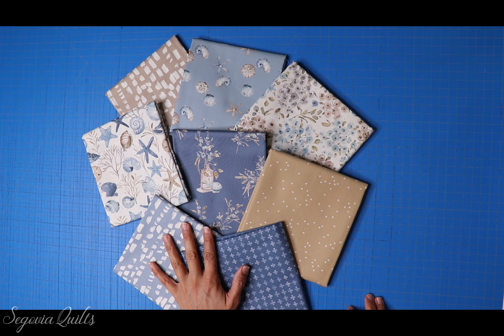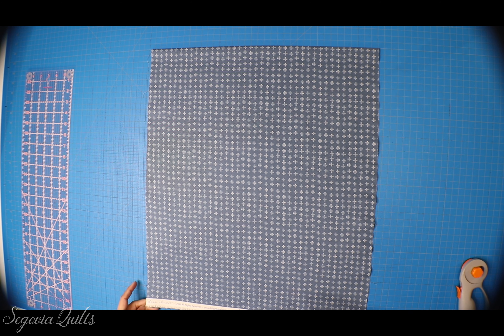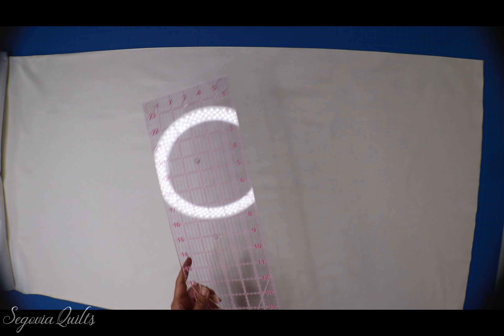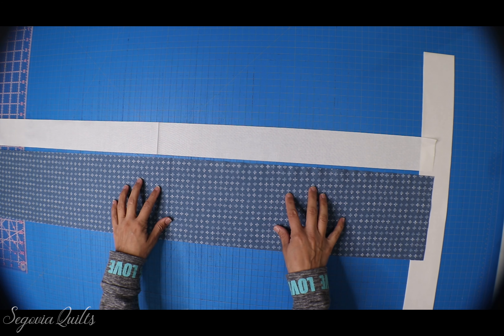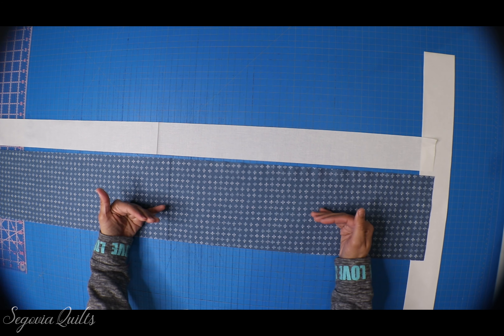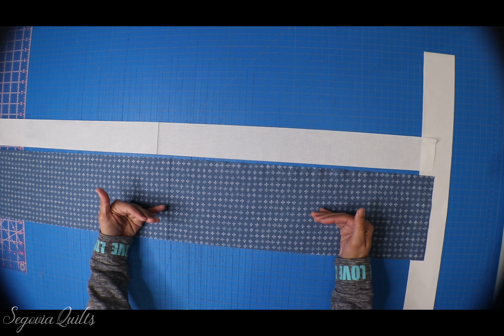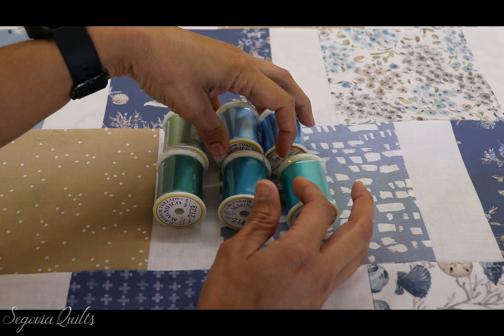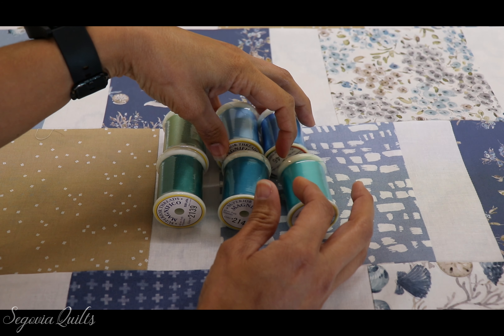FREE PATTERN! Beach Quilt Tutorial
Hey everyone! In today's video, I show you how to make this super cute, and incredibly easy, beach quilt using Lisa Audit's new Blue Escape Coastal fabric collection for @RileyBlakeDesigns And the best part, it comes with a free pattern/instructions! Enjoy!

Block Counts Needed:
The block counts below are assuming one 6.5" x 6.5" block is already sewn together with a 2.5" x 6.5" block.
For the fabric measurement numbers below, I use "printed fabric" to indicate the fabrics I used from the Blue Escape Coastal fabric collection but you can use any fabric you wish. I also use "white fabric" to indicate the white fabric I used but again, you can use any fabric you wish.

Baby 40" x 42" - 5 blocks across, 7 blocks down, 35 blocks total.
1.5 yards printed fabric, .5 yard white fabric
OR
6 fat quarters printed fabric, 2 fat quarters white fabric

Lap 64" x 66"x - 8 blocks across, 11 blocks down, 88 blocks total.
3.75 yards printed fabric, 1.25 yards white fabric
OR
12 fat quarters printed fabric, 5 fat quarters white fabric

Twin 72" x 84" - 9 blocks across, 14 blocks down, 126 blocks total.
5.25 yards printed fabric, 1.5 yards white fabric
OR
21 fat quarters printed fabric, 6 fat quarters white fabric

Full 80" x 90" - 10 blocks across, 15 blocks down, 150 blocks total.
6.25 yards printed fabric, 2 yards white fabric
OR
25 fat quarters printed fabric, 8 fat quarters white fabric

Queen 88" x 102" - 11 blocks across, 17 blocks down, 187 blocks total.
8 yards printed fabric, 2.25 yards white fabric
OR
32 fat quarters printed fabric, 9 fat quarters white fabric

King 112" x 108" - 14 blocks across, 18 blocks down, 252 blocks total.
10.5 yards printed fabric, 3 yards white fabric
OR
42 fat quarters printed fabric, 12 fat quarters white fabric

**I'm an influencer for Riley Blake Designs**
Fabric for today's project was provided by Riley Blake Designs.